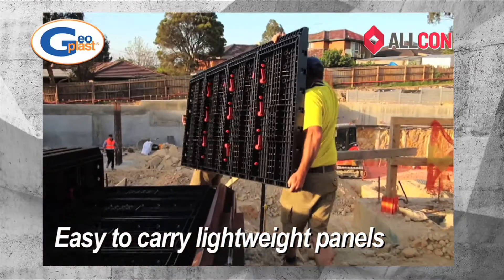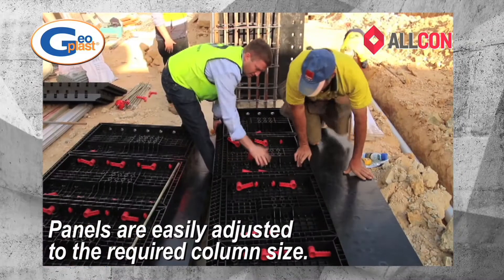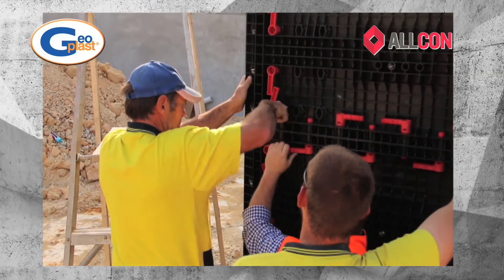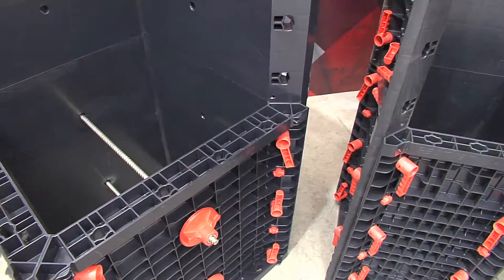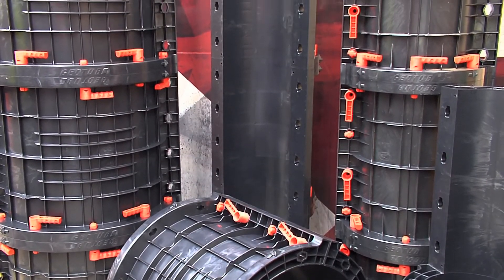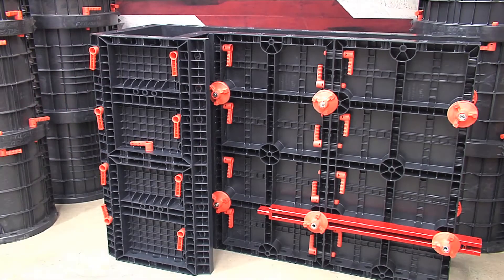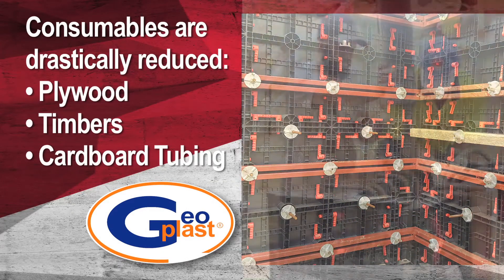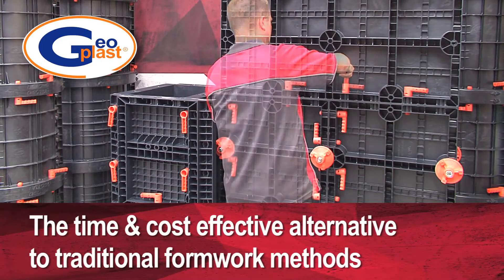Geoplast Modular Plastic Formwork Systems from Allcon Group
Geoplast is a reusable and modular formwork system for building concrete walls, columns pits and much more.
Geoplast Formwork is exceptionally lightweight and fast to set up saving time and money on all types of formwork projects.
Geoplast is distributed in Australia by Allcon Group.